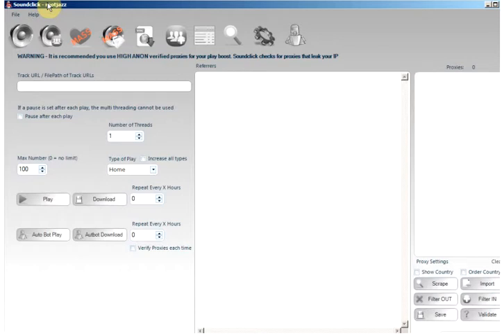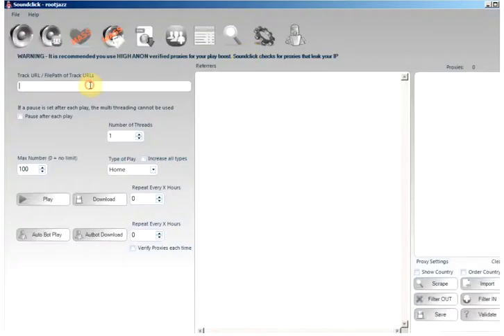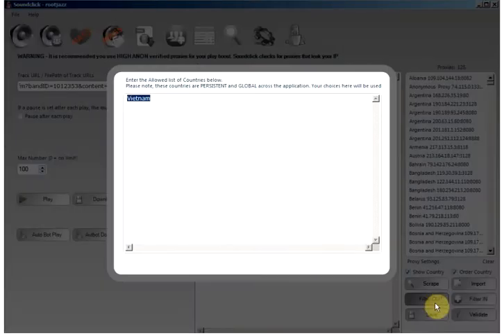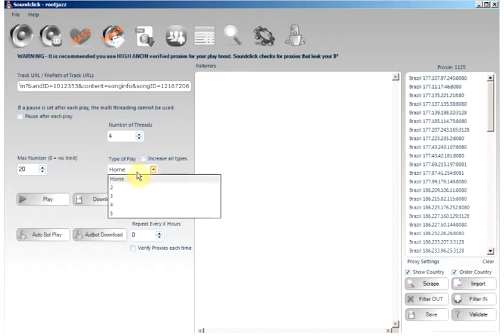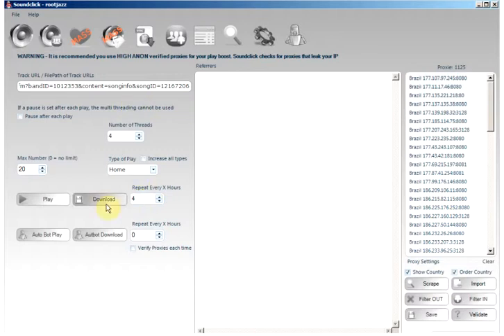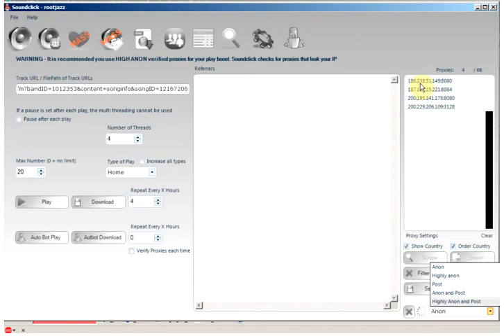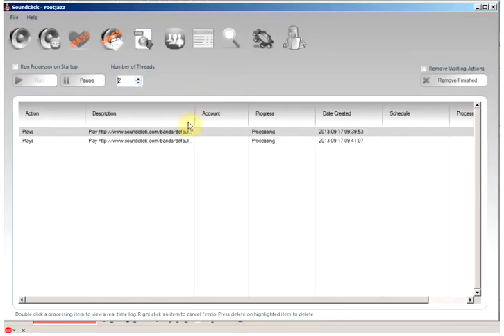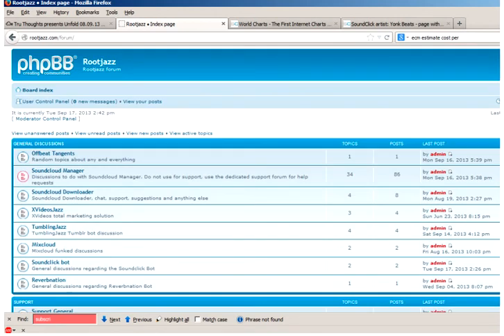increase soundclick plays with user accounts - soundclick bot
A tutorial showing how to Mass Increase your Soundclick Plays and downloads  / ratings using The Soundclick Bot from rootjazz.